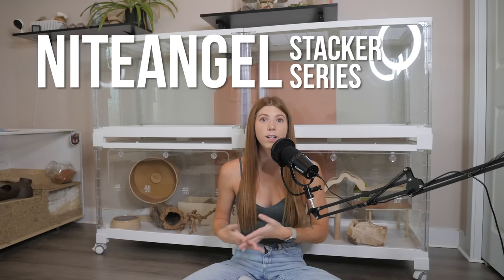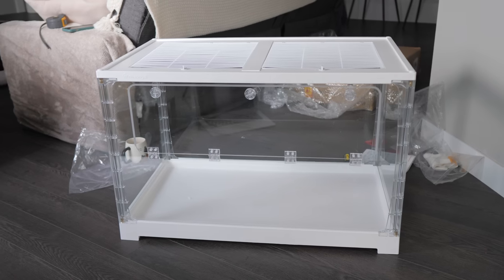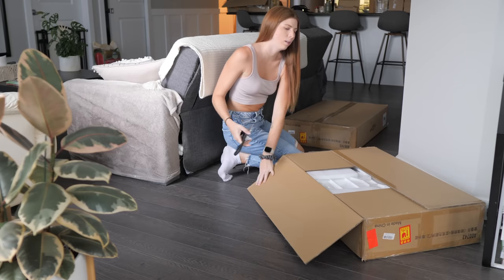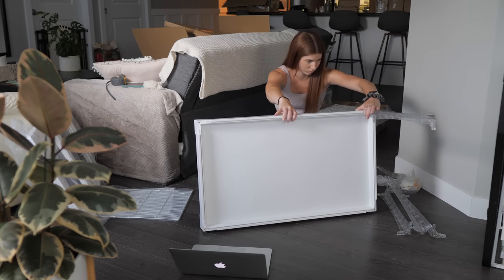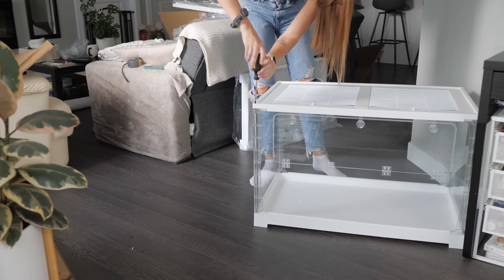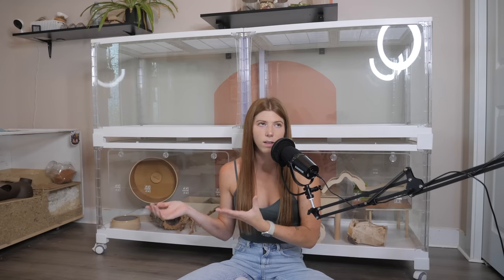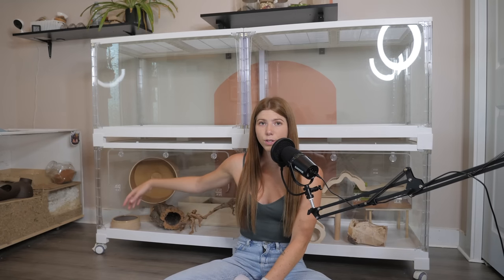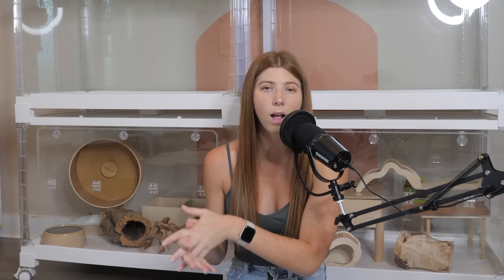NiteAngel Stacker Series Hamster Cage Review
Today we get to review NiteAngel's new hamster cages- The Stacker Series! I did not purchase these enclosures myself but was not paid to do this review so all opinions are 100% mine.

NiteAngel has also given me a discount code so if you use the code NA2023 you can get 10% off all products from all of their sites (code active for one month!)

You can purchase the cages here:
Front opening cage
full glass cage
*Keep in mind the expansion parts for the stacked cages are sold separately from the cages*
Attachment kit to expand cages

0:00 intro
0:51 Cage style & size
2:41 Quality & setup
4:53 Connectablitiy
5:46 Stacking
7:32 Front opening
8:14 cleaning
8:47 Cage openings
10:04 Conclusion